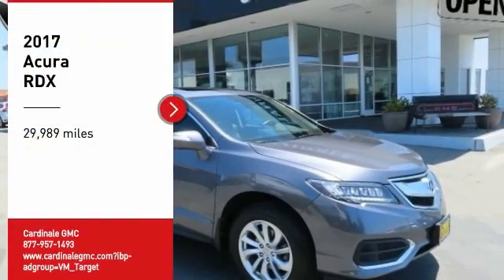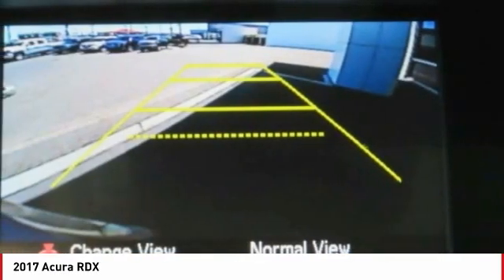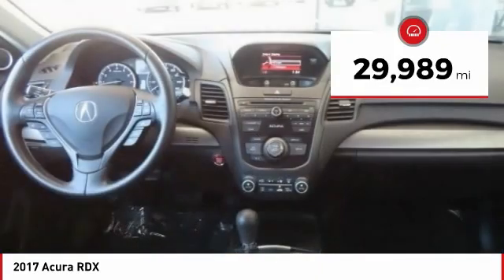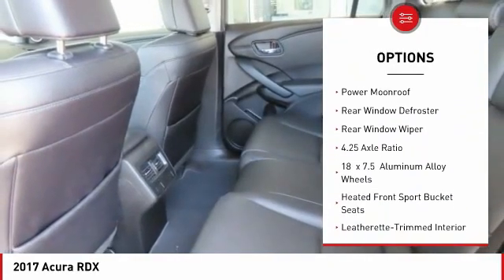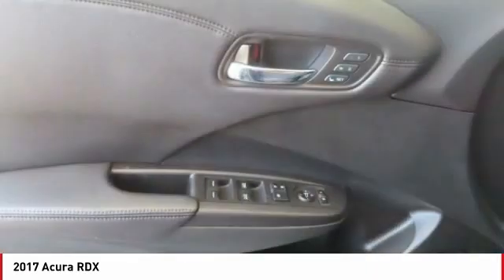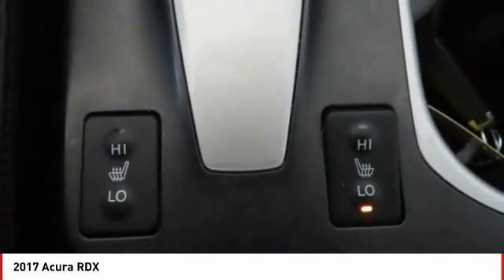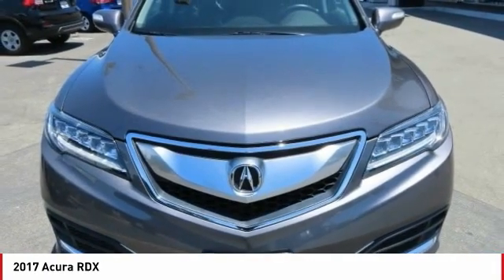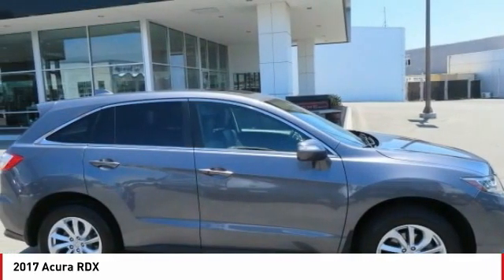2017 Acura RDX FOR SALE in Seaside, CA U29142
Cardinale GMC
2 Heitzinger Plaza

Want us to come to you? No problem! In case we missed a picture or a detail you would like to see of this 2017 RDX, we are happy to send you A PERSONAL VIDEO walking around the vehicle focusing on the closest details that are important to you. We can send it directly to you via text or email. We look forward to hearing from you!  Recent Arrival! Gray 2017 Acura RDX FWD 6-Speed Automatic 3.5L V6 SOHC i-VTEC 24V 20/28 City/Highway MPG Awards: 2017 IIHS Top Safety Pick (When equipped with optional front crash protection) 2017 KBB.com 10 Best Luxury Cars Under 35,000 2017 KBB.com 5-Year Cost to Own Awards Kelley Blue Book Brand Image Awards are based on the Brand Watch(tm) study from Kelley Blue Book Market Intelligence. Award calculated among non-luxury shoppers.  Kelley Blue Book is a registered trademark of Kelley Blue Book Co., Inc. Insurance Institute for Highway Safety. We develop outstanding relationships where EVERYBODY wins!  Vehicle price and availability are subject to change without notice.